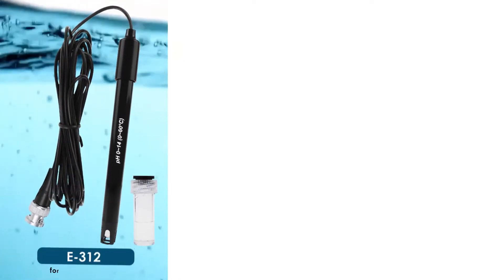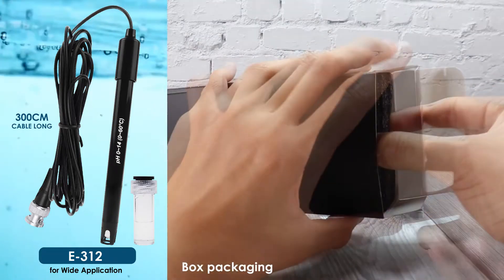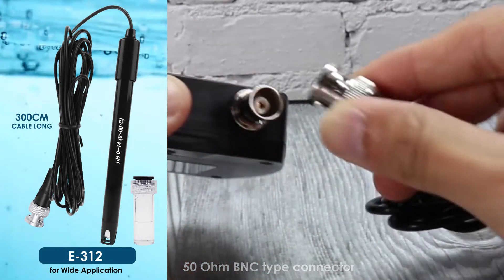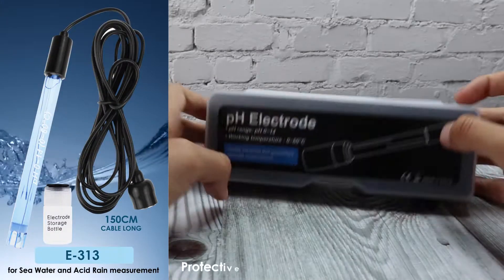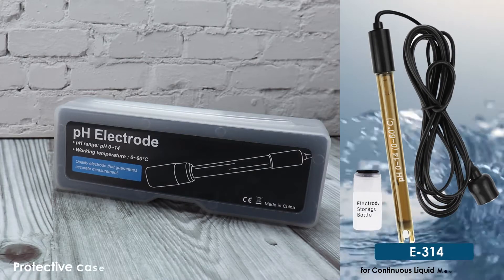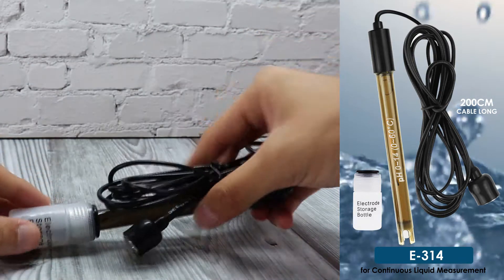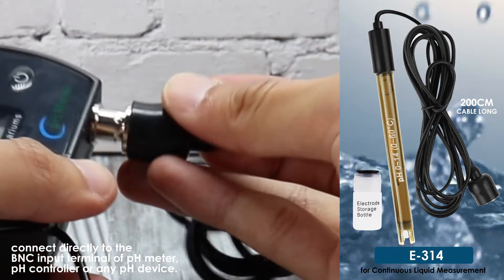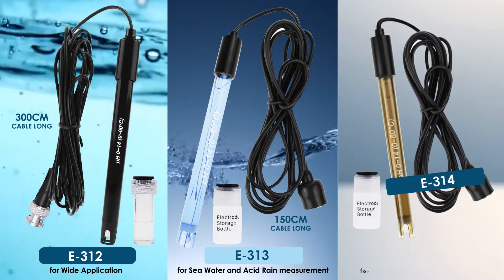E-312, E-313, and E-314 Replacement pH Electrode for any pH device that has BNC connector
E-312
High Accuracy pH Electrode with Calibration Powder, 0-14 pH Probe with BNC Connector & 300cm Cable for Wide Application

E-313
Accurate & Fast Combination pH Electrode w/ 150cm Long BNC Connector Cable & Calibration Powder, 0~14 pH Measurement Range for Sea Water and Acid Rain

E-314
Replacement pH Electrode with Calibration Powder, 0-14 pH Highly Accurate Probe with BNC Connector & 200cm Cable for Continuous Liquid Measurement

• Skype -  gainexpress